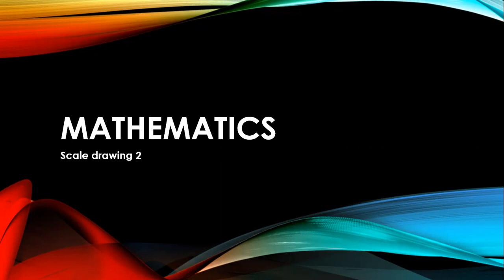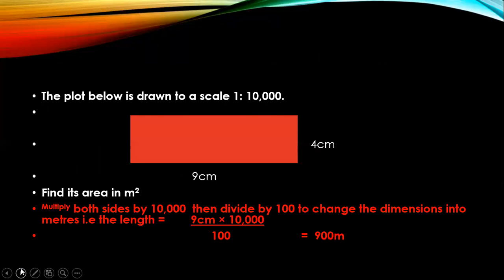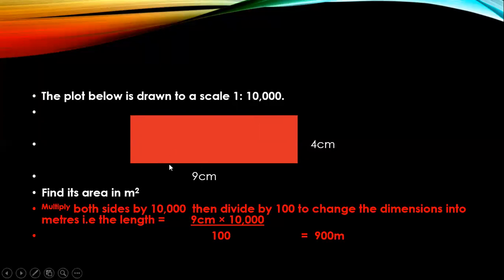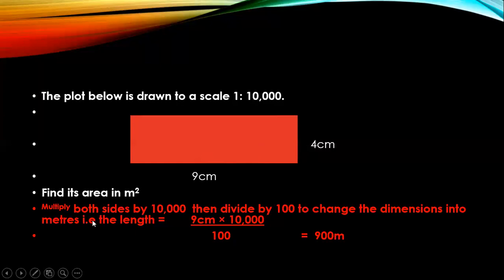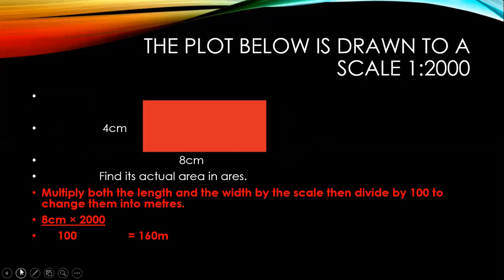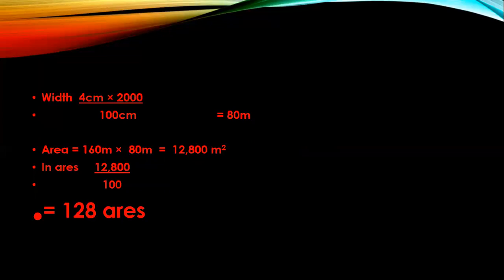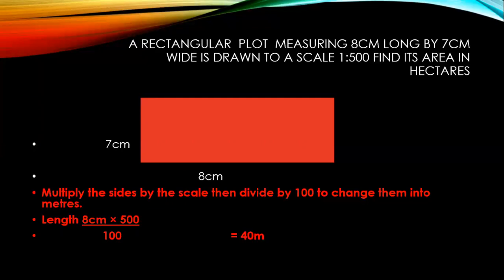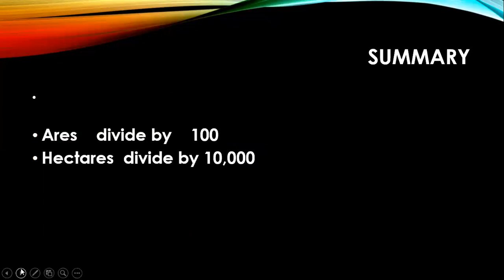Math 8. Scale drawing 2.